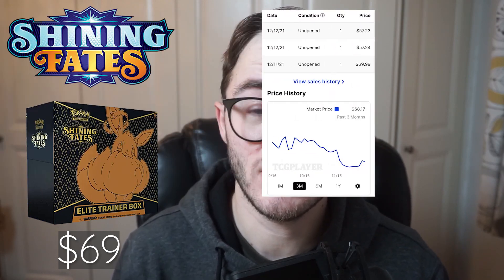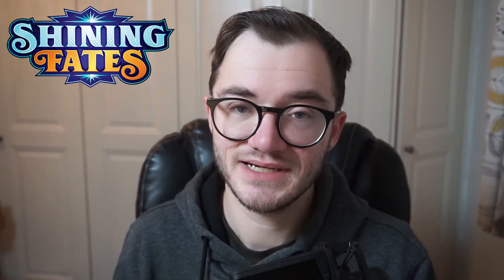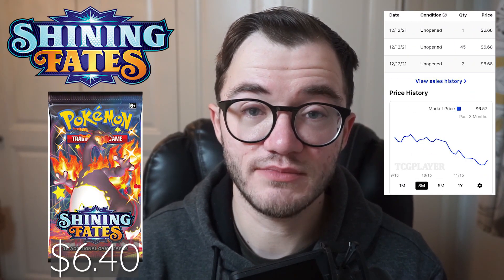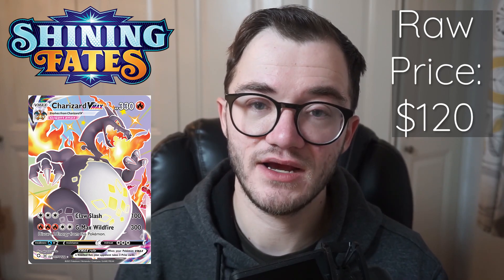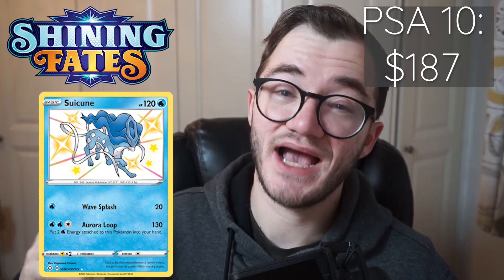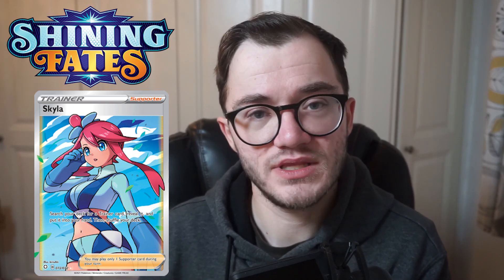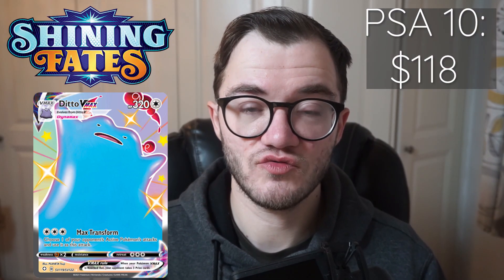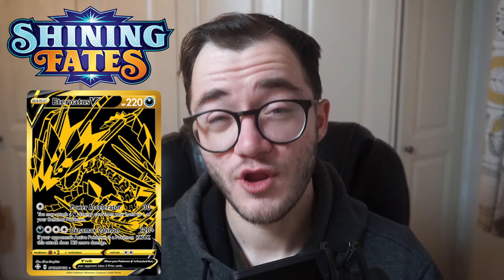PRICES DROPPING! Why Shining Fates is one of the Best Sets to Buy Right Now! Pokemon Investing 2021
Shining Fates was rising high in Price until a reprint this year which has impacted sealed product and singles. We take a deep dive into Shining Fates and look at why it is one of the best sets to invest in right now!

Come and be apart of the Project for Pokemon Investing, Profit and Loss, Talking about the Pokemon Card Market, Let’s Plays, Pokemon Box Openings and many more!

COME JOIN ME FOR NEWS AND DISCUSSIONS